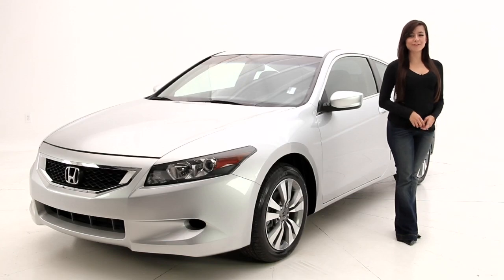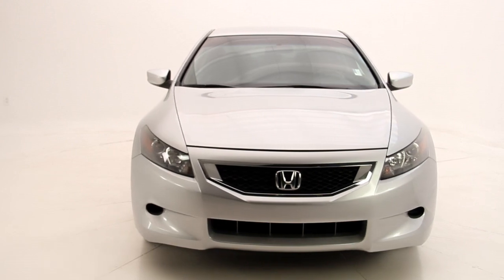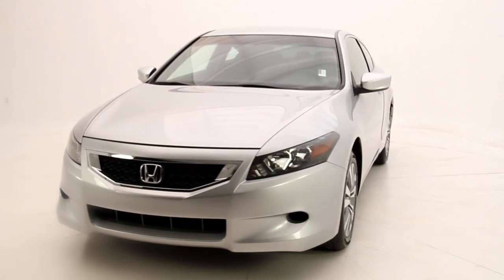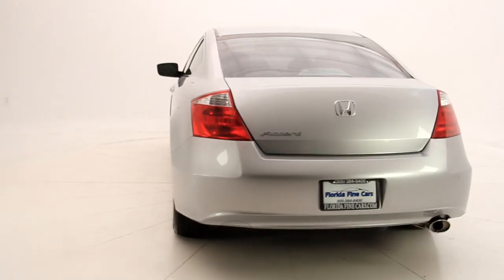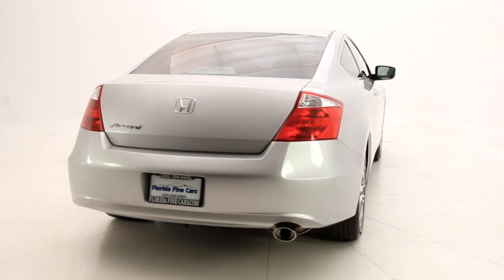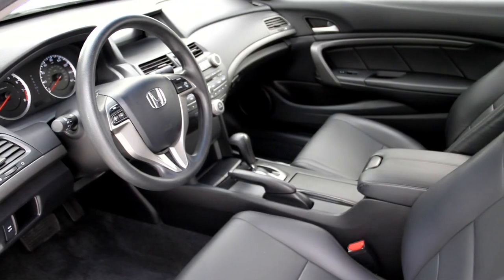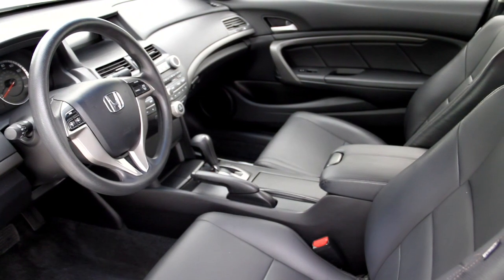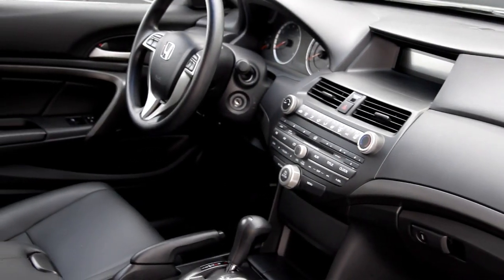2010 Honda Accord LX For Sale in Miami, Hollywood, FL - Florida Fine Cars Reviews